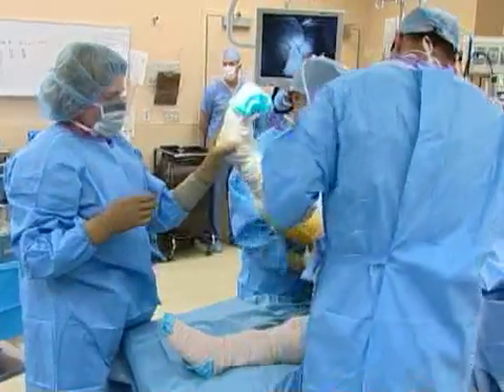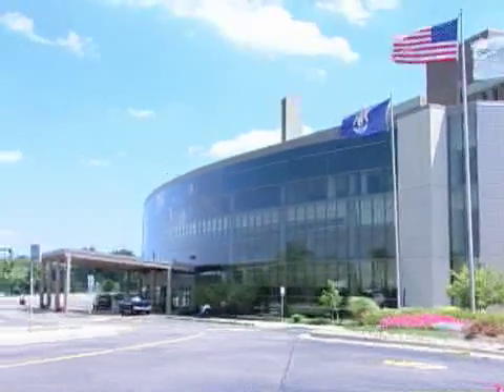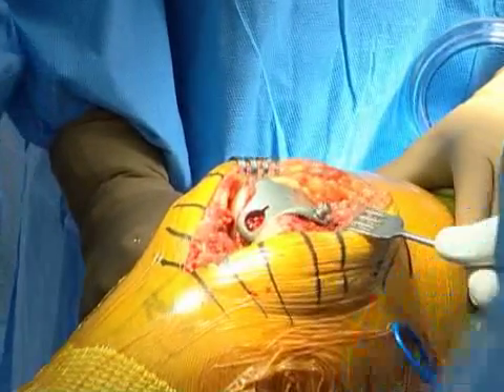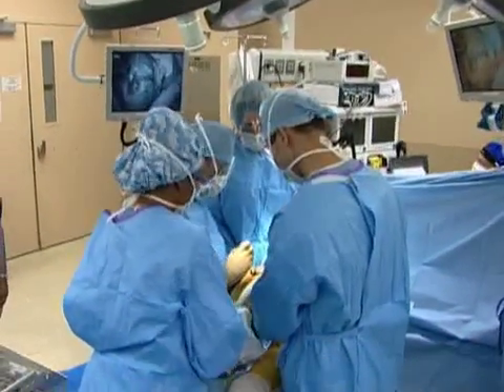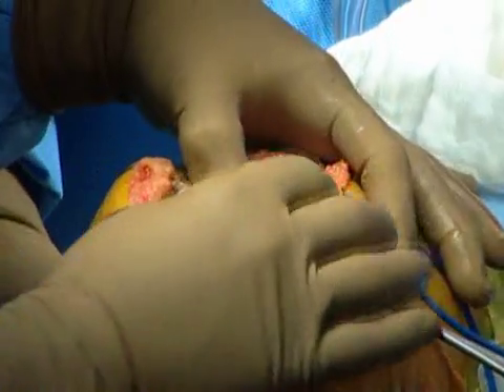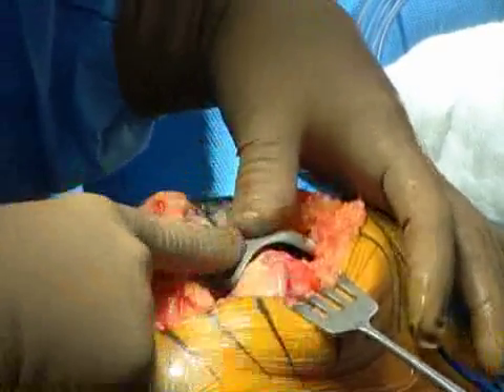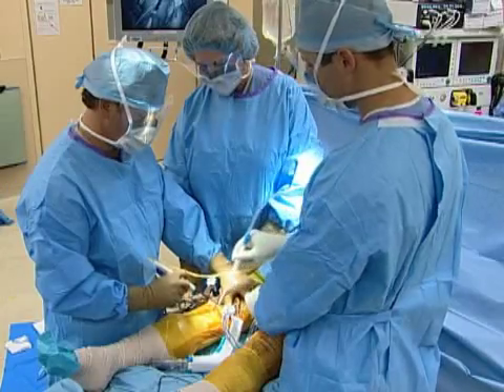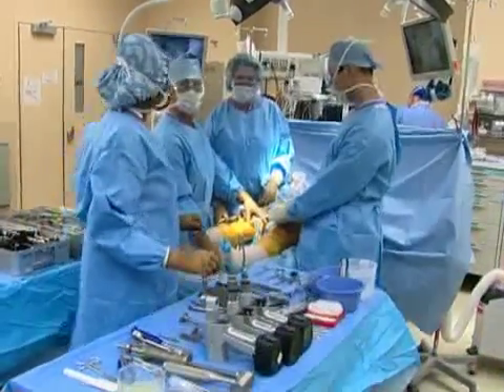Patellofemoral Joint Replacement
On Monday, October 30, 2006 at 7pm EST Crittenton Hospital in Rochester Hills, Michigan will host a live surgical broadcast featuring Jeffrey H. DeClaire, MD, of the DeClaire Knee & Orthopaedic Institute. Dr. DeClaire will perform a patellofemoral joint replacement using the Vanguard™ PFR patellofemoral replacement system from Biomet Orthopedics, Inc.

Although not a new concept, patellofemoral arthroplasty has recently gained acceptance as an alternative to total knee replacement in patients with arthritis localized to the anterior compartment of the knee.